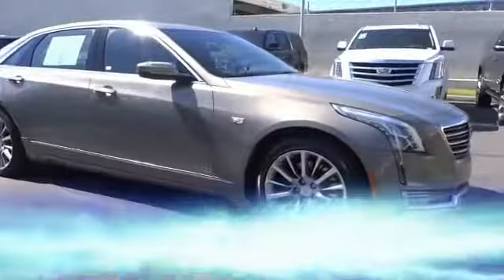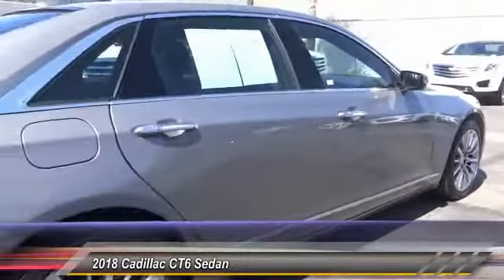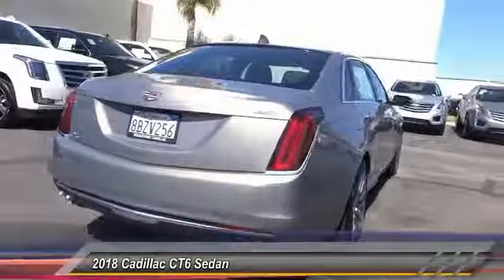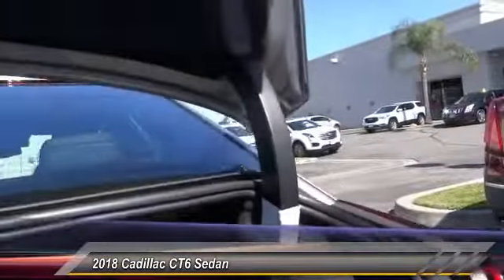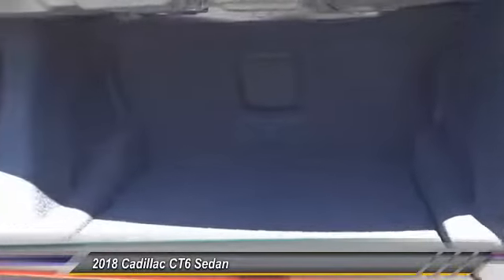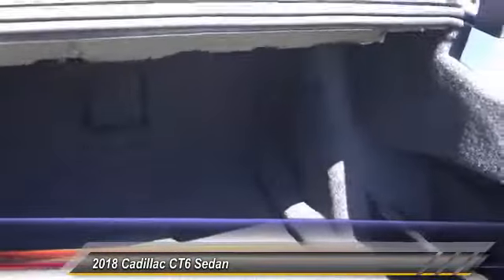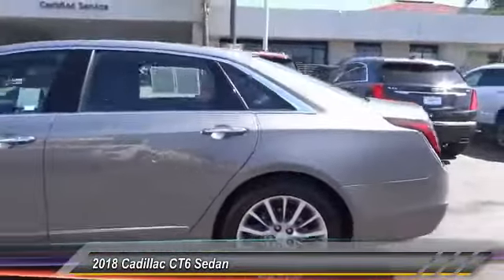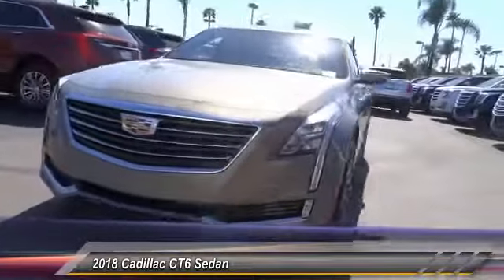2018 Cadillac CT6 Sedan SIGNAL HILL, LONG BEACH, SEAL BEACH, LAKEWOOD, CARSON RJU124648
2018 Cadillac CT6 Sedan 4DR SDN 3.6L PREMIUM LUXURY AWD

Boulevard Cadillac
2850 Cherry Ave.

BOULEVARD CADILLAC PROUDLY SERVICING SIGNAL HILL, LONG BEACH, SEAL BEACH, LAKEWOOD, CARSON, & SURROUNDING SOUTHERN CALIFORNIA LOCATIONS. THIS BRONZE DUNE METALLIC 2018 Cadillac CT6 SEDAN IS EQUIPPED WITH A 3.6L V6 24V GDI DOHC, AUTOMATIC TRANSMISSION, AND RECEIVES AN ESTIMATED 18 City/27 Hwy MPG. CONTACT BOULEVARD CADILLAC AT TO SCHEDULE A TEST DRIVE AND TAKE THIS 2018 Cadillac CT6 SEDAN HOME TODAY, OR VISIT OUR SHOWROOM CONVENIENTLY LOCATED AT 2850 CHERRY AVE., SIGNAL HILL, CA 90755. STOCK #: RJU124648 | 2018 Cadillac CT6 Sedan 4dr Sdn 3.6L Premium Luxury AWD 2018 Cadillac CT6 SEDAN 4DR SDN 3.6L PREMIUM LUXURY AWD COMING SOON LUXURY AT ITS FINEST STOCK #: RJU124648 | VIN: 1G6KF5RS4JU124648 | 2018 Cadillac CT6 Sedan 4dr Sdn 3.6L Premium Luxury AWD Boulevard Cadillac BOULEVARD HAS BEEN SATISFYING SOUTHERN CALIFORNIA CAR BUYERS SINCE 1961. FRIENDLY & FAMILY OWNED. PLEASE CHECK US OUT ONLINE AT BOULEVARD4U.COM FOR MORE INFORMATION.